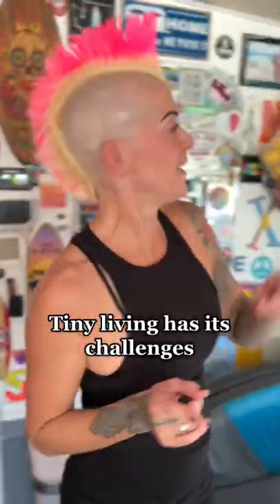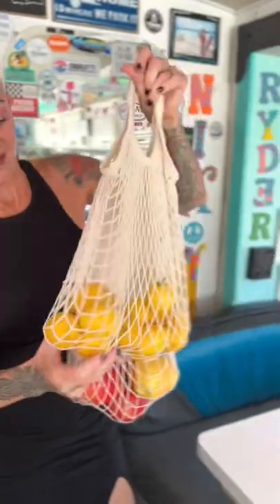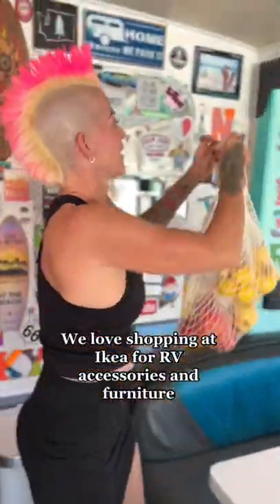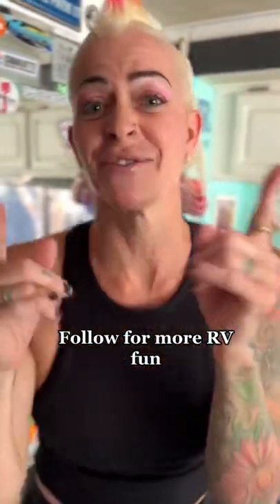RV LIFE // RV HACK OF THE DAY!